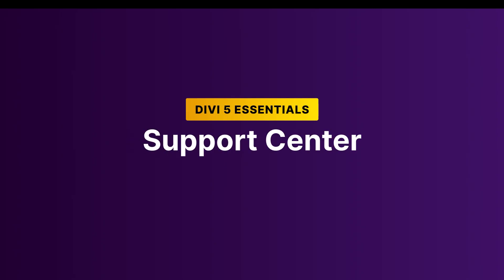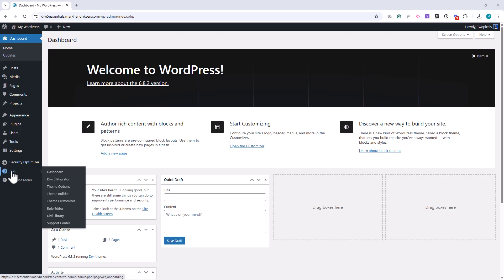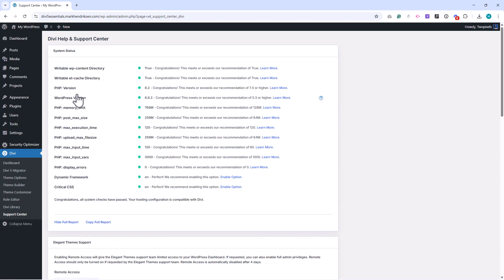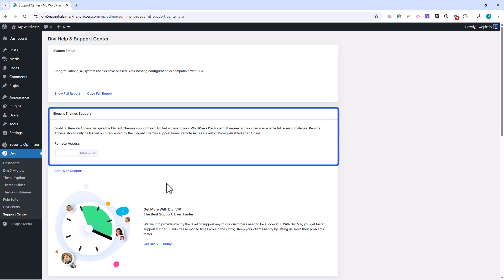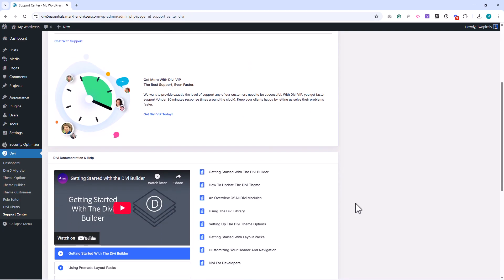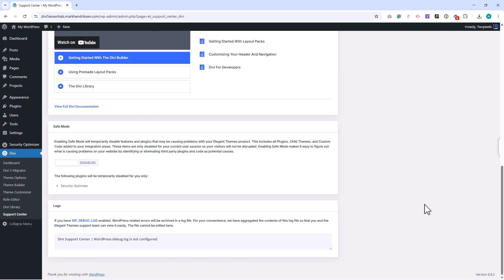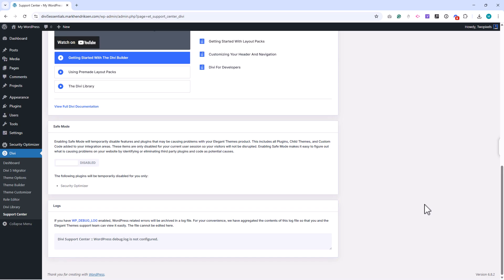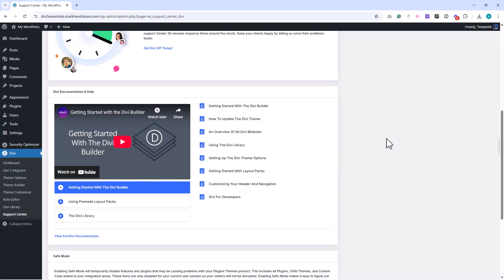Divi 5 Support Center | Tools to Fix & Optimize Your Website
Discover the Support Center in Divi 5 and how to use its troubleshooting tools to identify and fix common issues quickly.